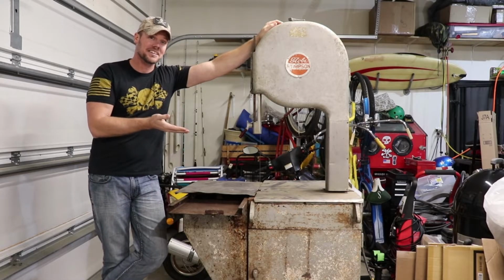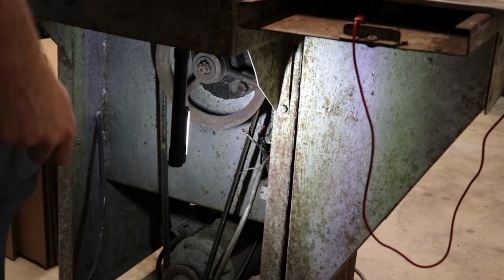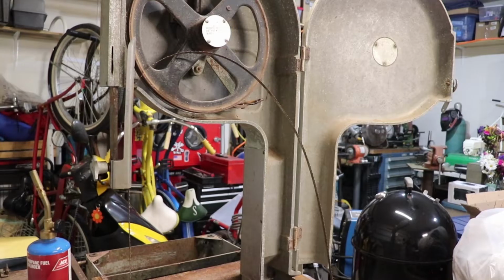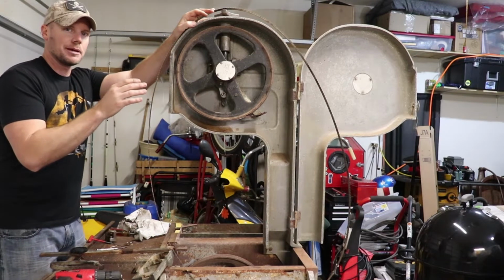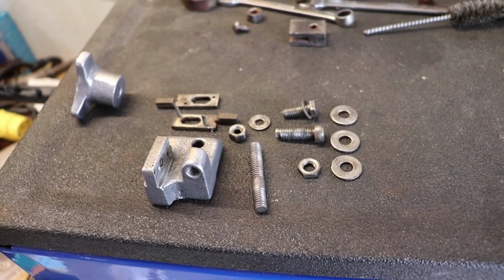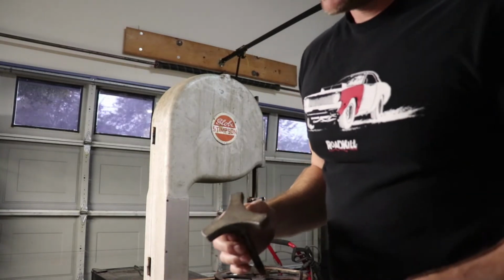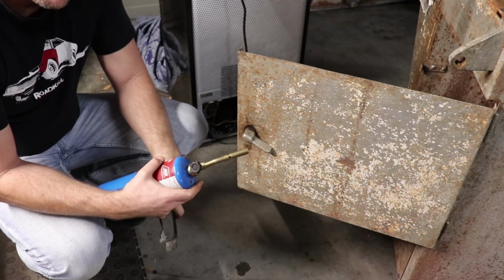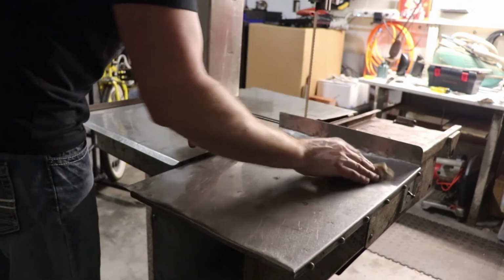Vintage Bandsaw Rescue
I pulled this 1955 bandsaw out of a barn.  Lets get it running.